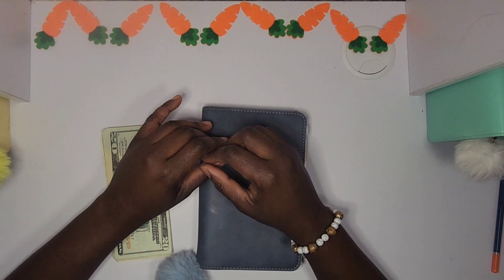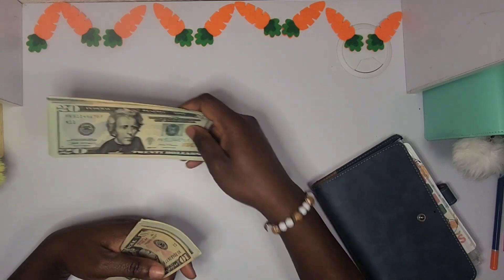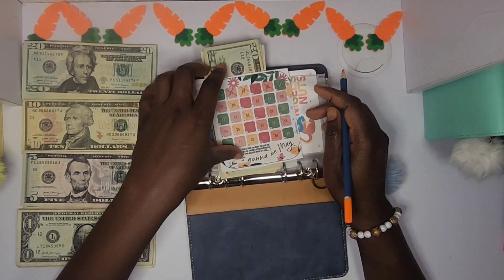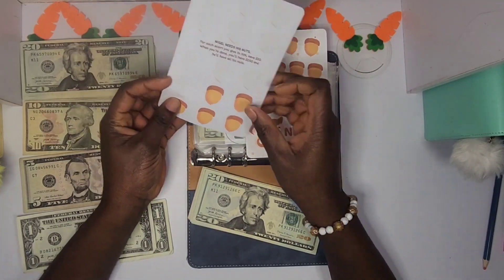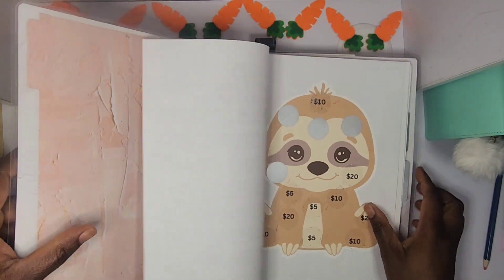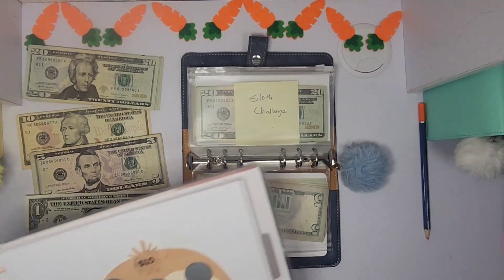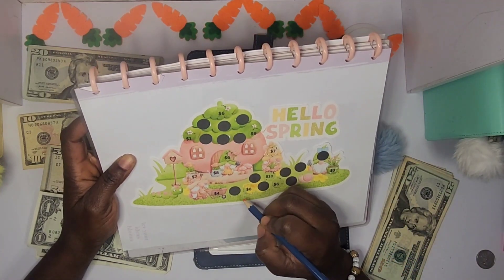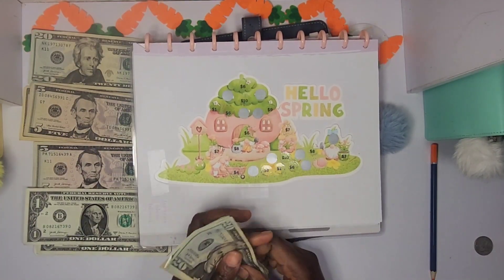CASH ENVELOPE STUFFING SAVINGS CHALLENGES|LOW INCOME SAVINGS CHALLENGES